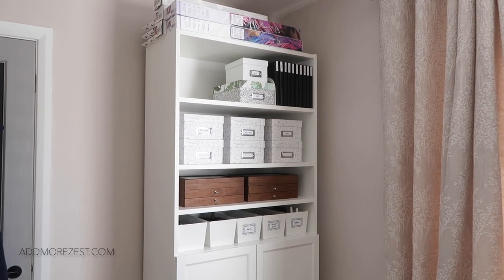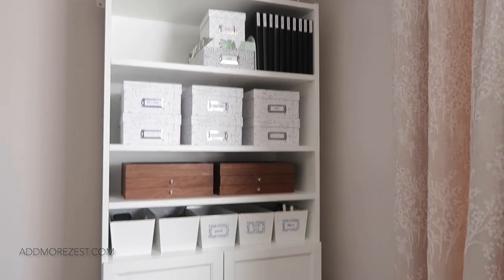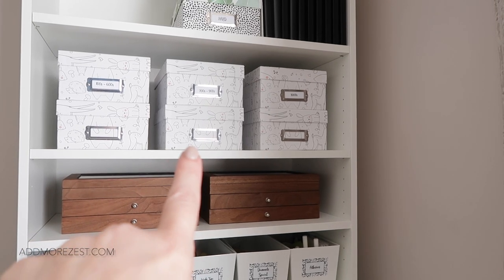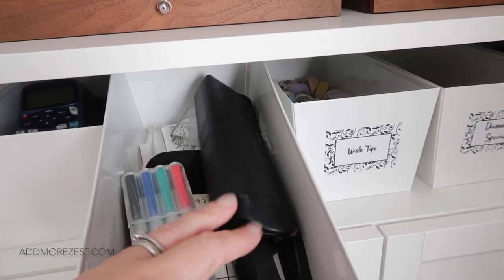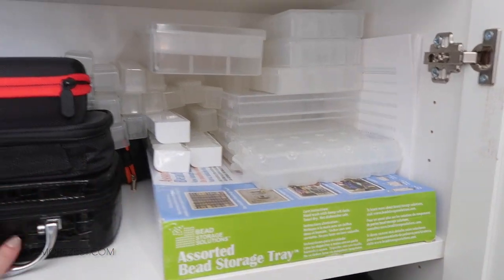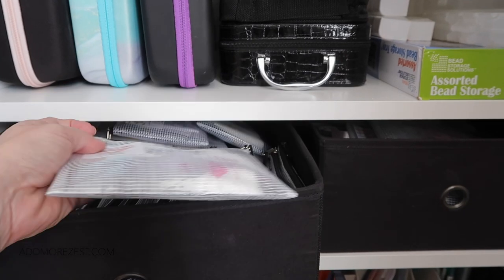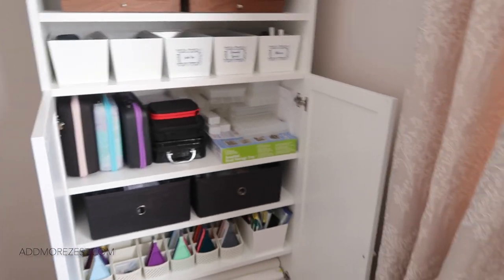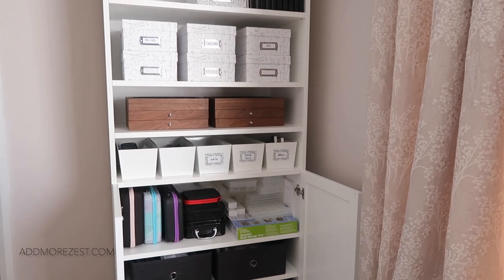Diamond Painting | My New Craft Storage